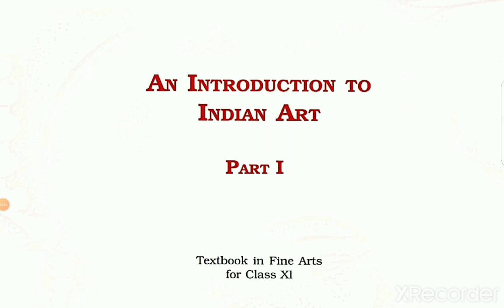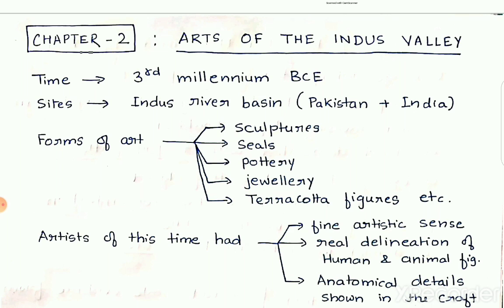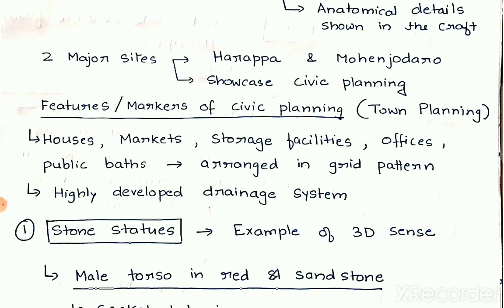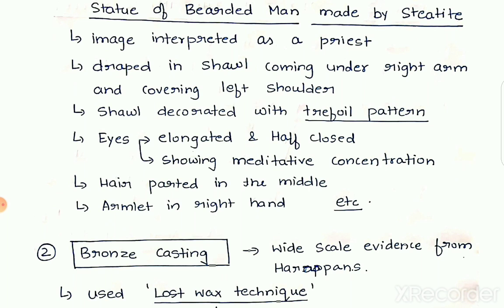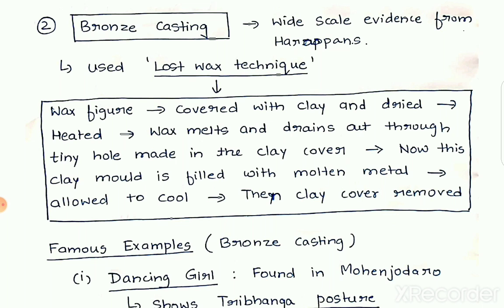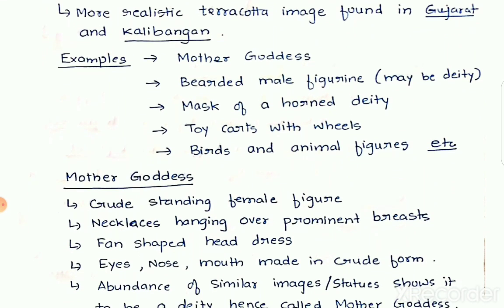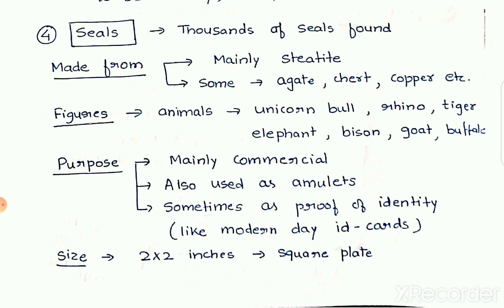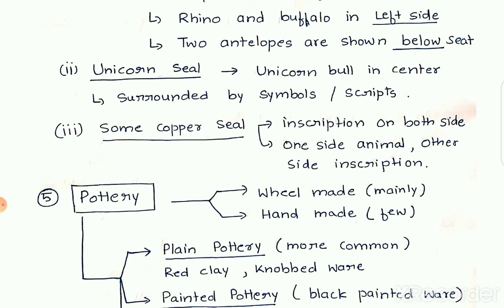Art and Culture for UPSC | NCERT Chapter 2 : Arts of Indus Valley | Useful for Prelims and Mains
This video contains the explanation of Art and culture NCERT Chapter 2 : Arts Of Indus Valley. The video is helpful in prelims n mains of various exams UPSC,NDA,SSC CGL,CDS,RRB, RBI etc.

Students generally are worried about how to prepare art and culture for upsc. Art and culture NCERT class 11 is a basic and essential book to start with, then one can move to art and culture Nitin Singhania. Art and culture of India is one of the most interesting section of upsc syllabus, yet feared the most by students.

UPSCEXPLAINED channel is the initiative which picks these feared area and tries to explain topics in crisp and concise manner.

About the Contents of this video:
0:27 Introduction
3:46 Stone statue
5:36 Bronze casting(lost wax technique)
7:50 Terracotta figurines
9:30 Seals
12:00 Pottery
14:00 Beads and ornaments

Entire art and culture playlist in below link

Other playlists on channel

Please watch the entire art and culture playlist to have an idea about how to read NCERT for upsc.